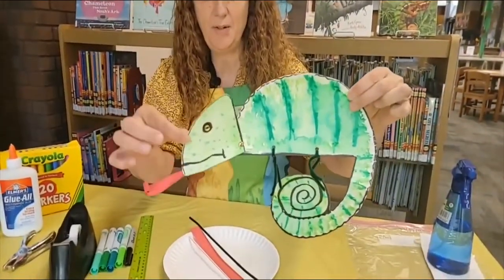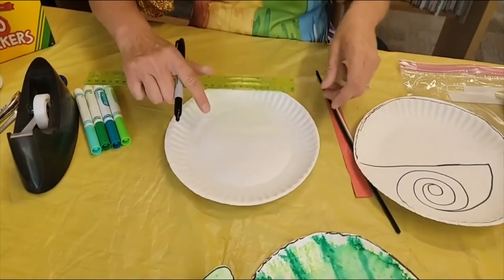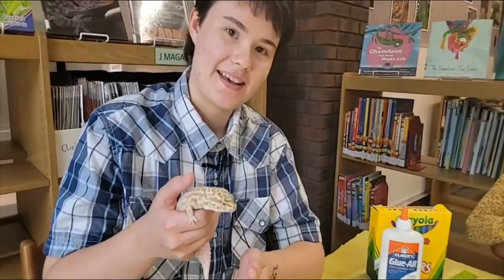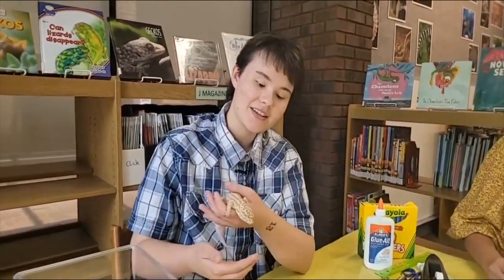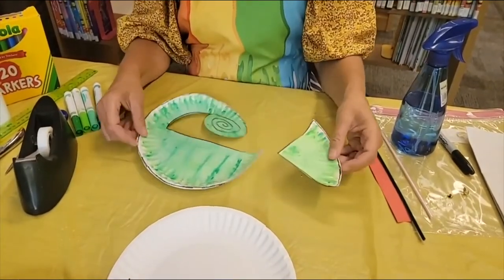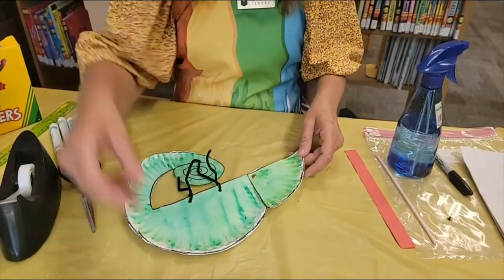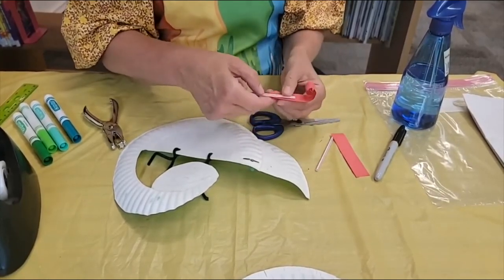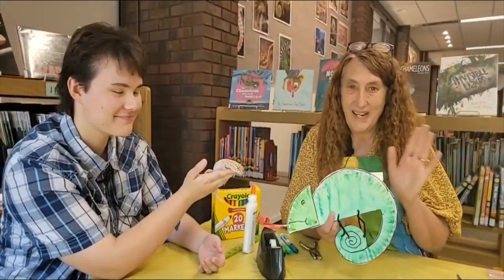Crafty Corner - Moveable Chameleon